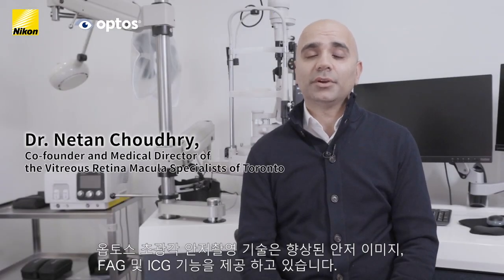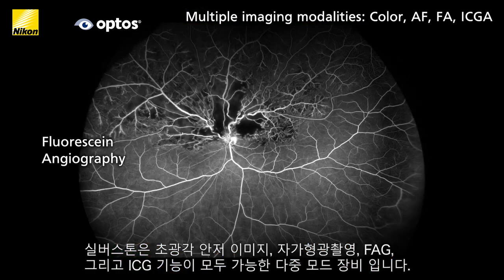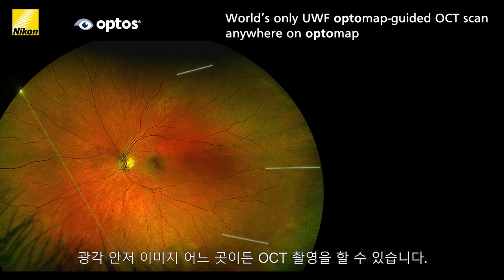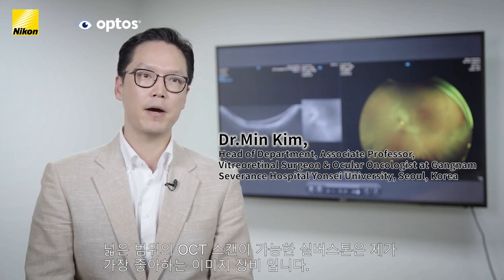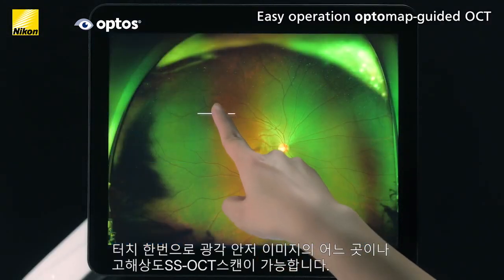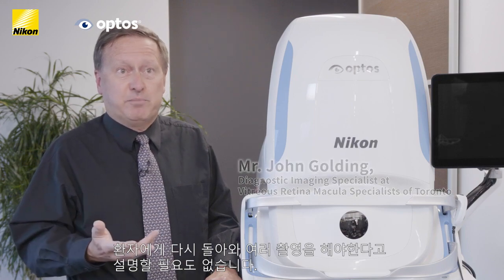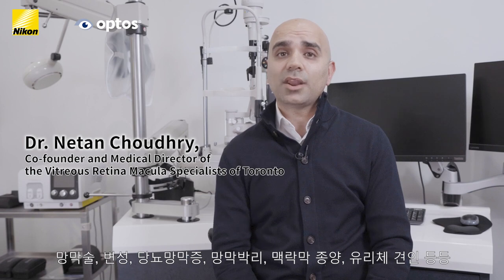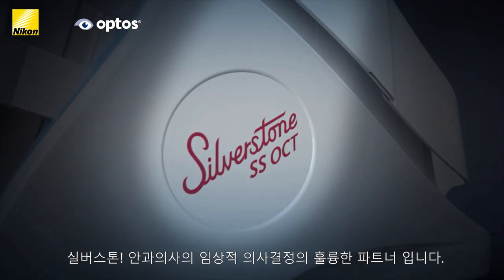옵토스 실버스톤(Silverstone), 초광각 옵토스 안저 이미지를 활용하여 주변부 SS OCT 촬영이 가능한 멀티 이미징 장비.